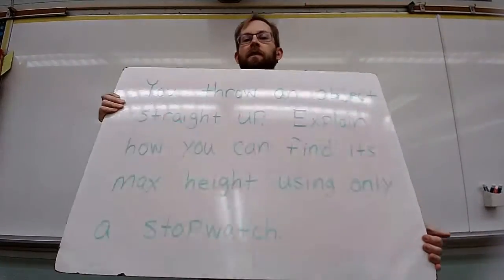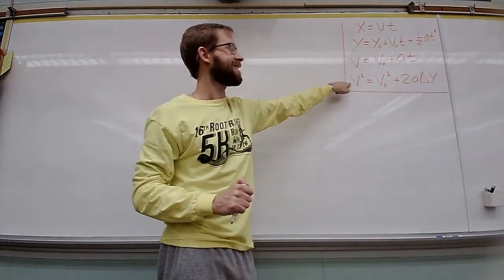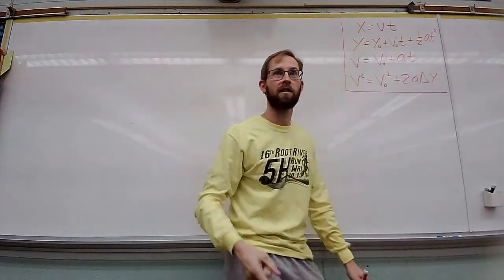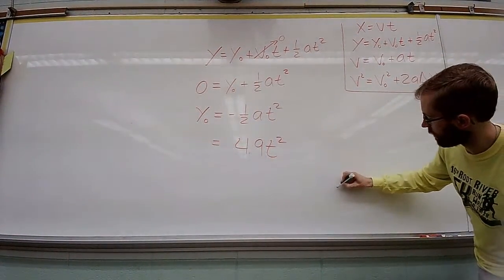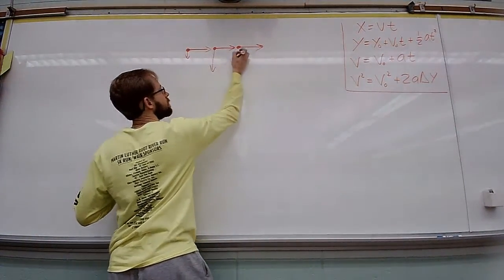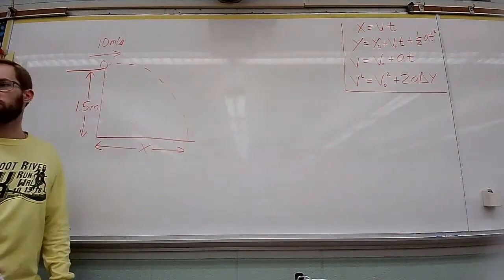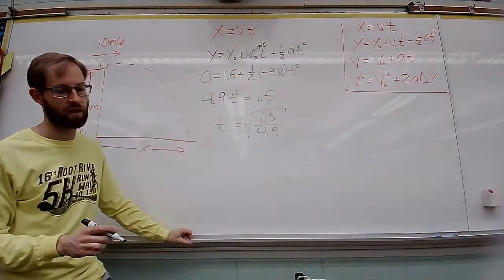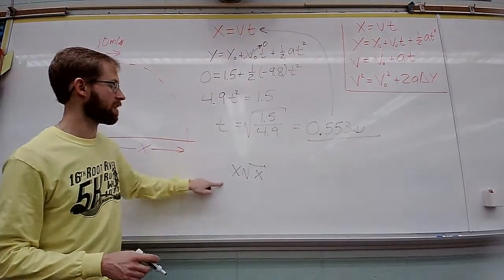Projectile Motion W2 Discussion